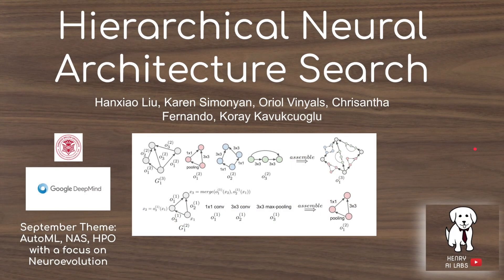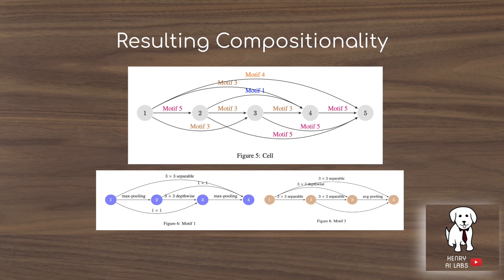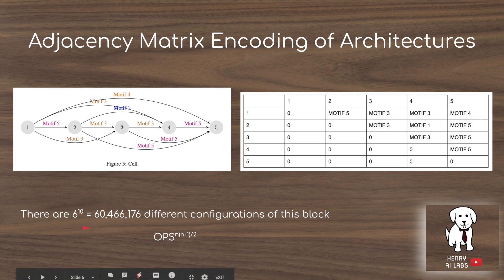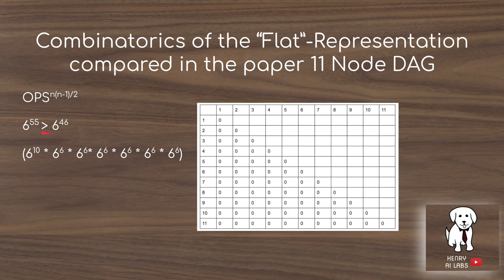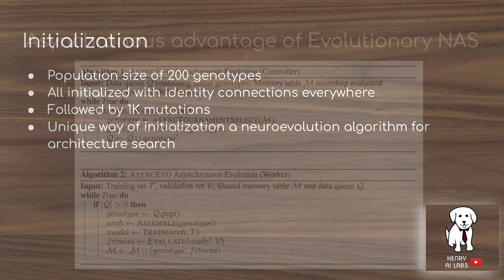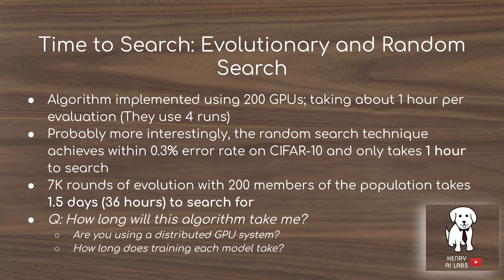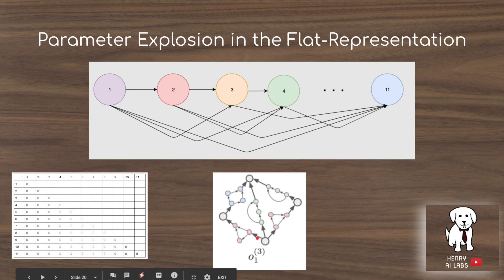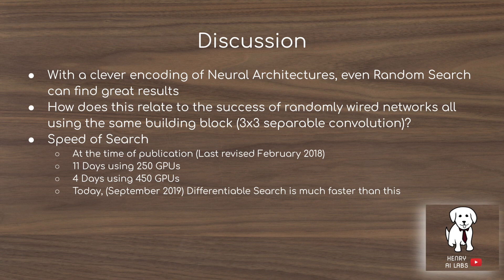Hierarchical Neural Architecture Search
This video explains a novel way of encoding neural network architectures to enable much more efficient search. This encoding is made up of a composition of DAG adjacency matrices to form massive neural network structures.